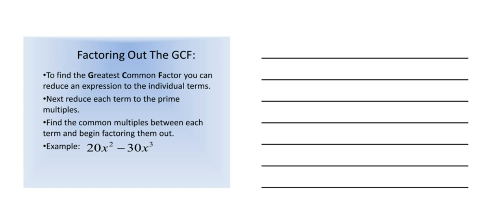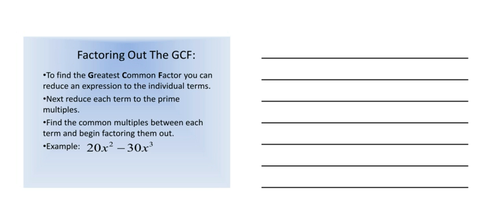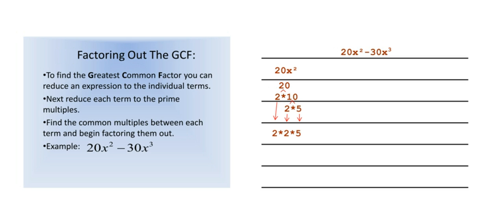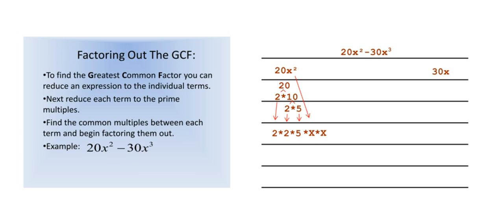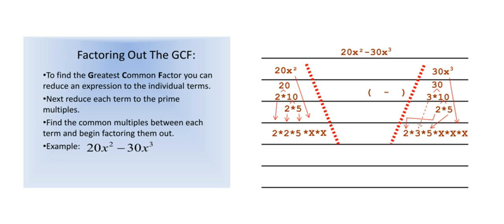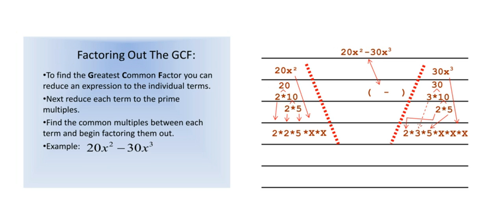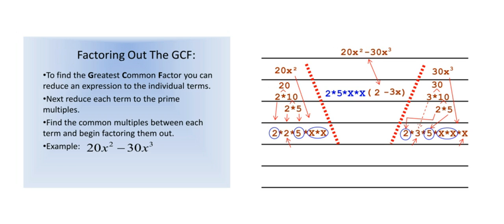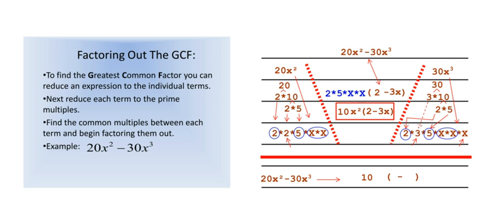Factoring The Greatest Common Factor GCF